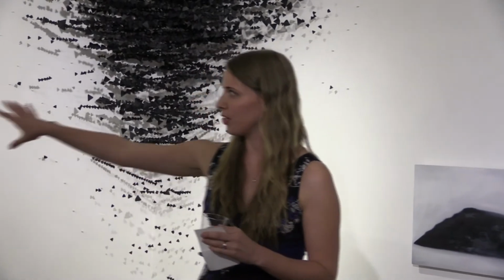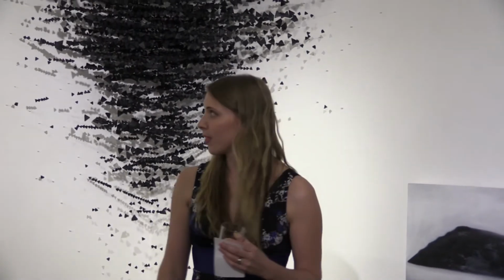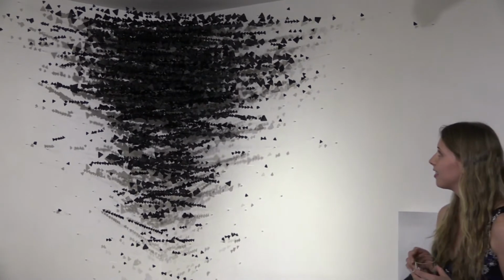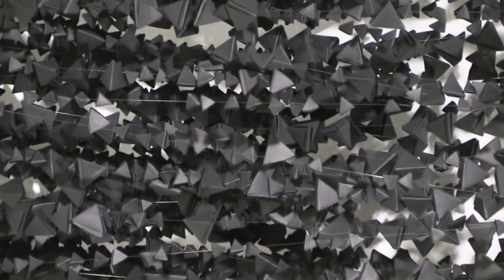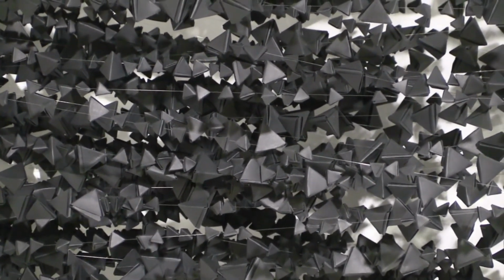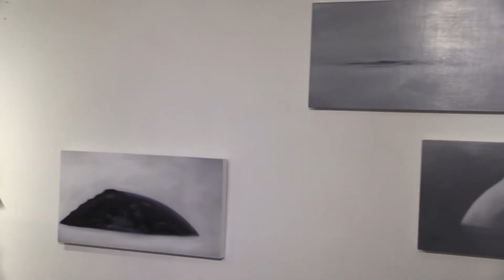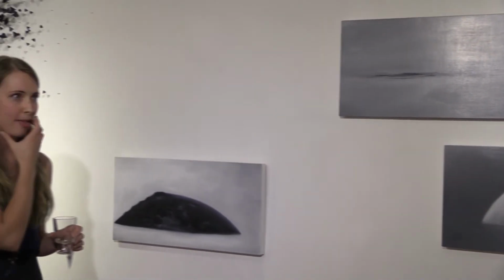Natasha van Netten at Xchanges Gallery and Studios